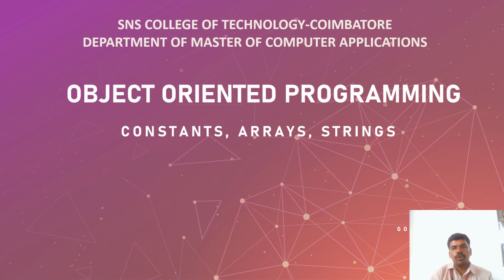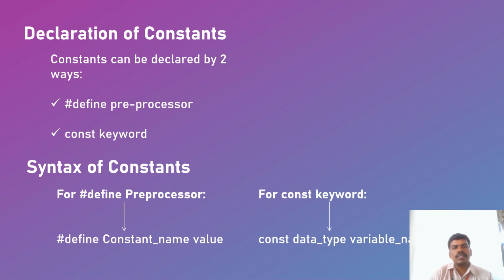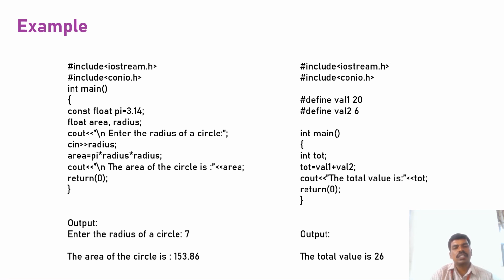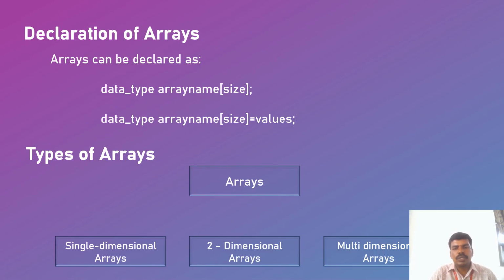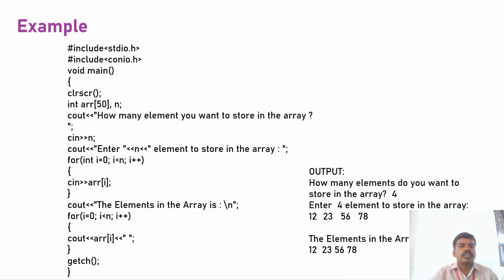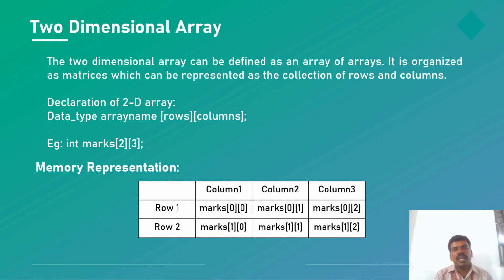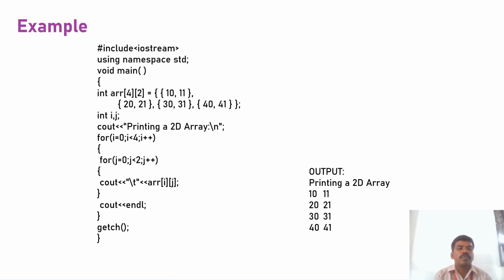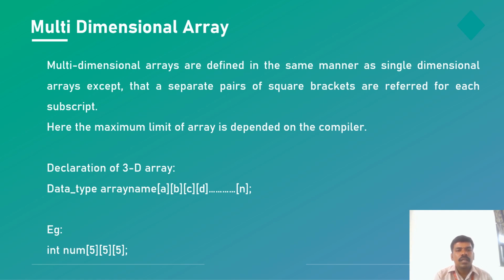Object oriented programming